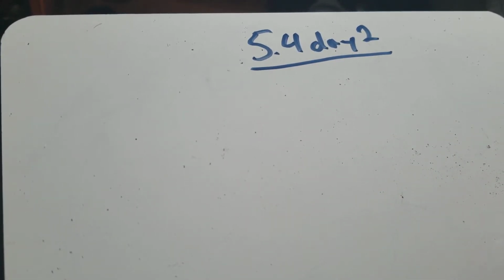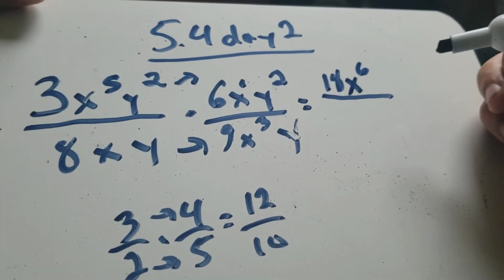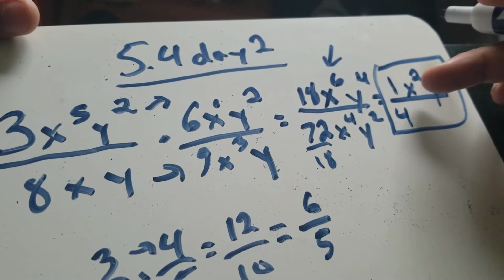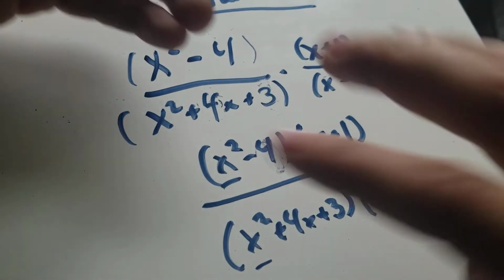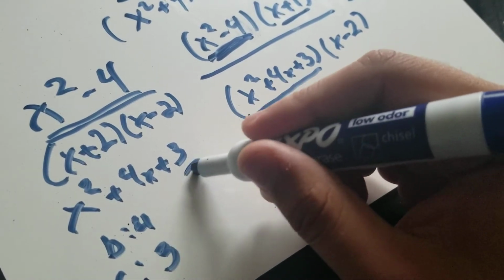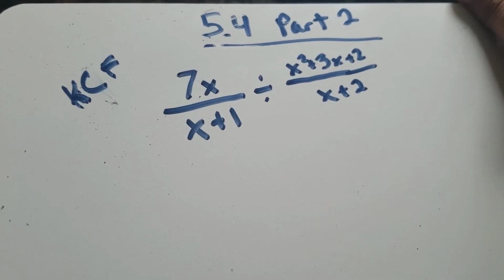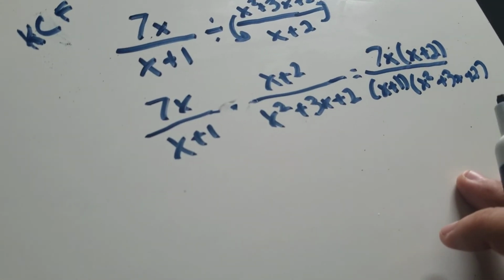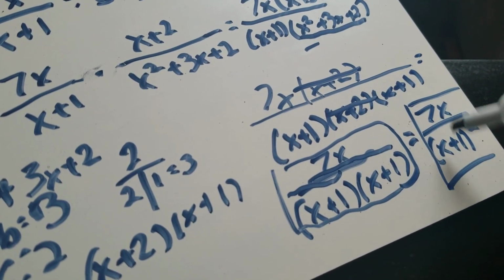Algebra 2 5.4 multiply and divide radical expressions part 2